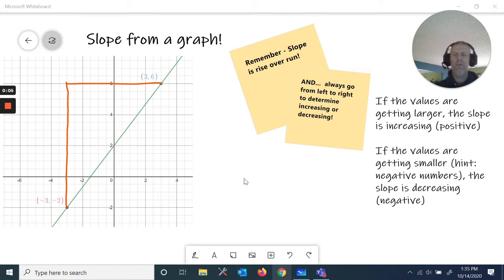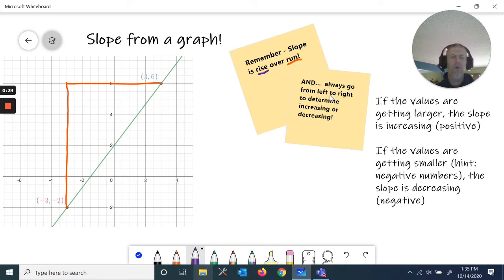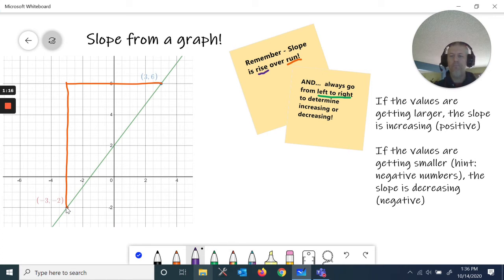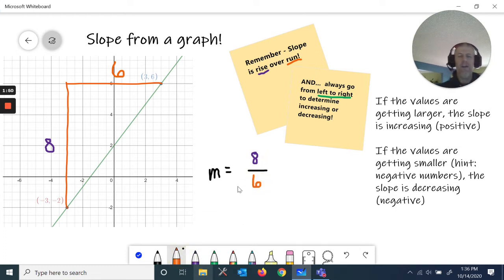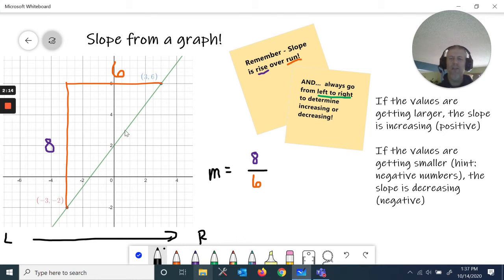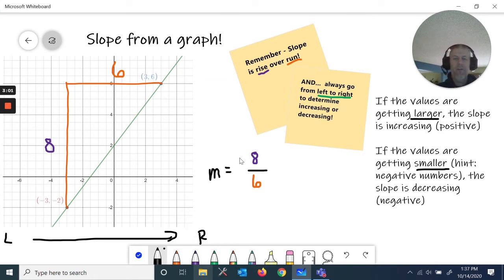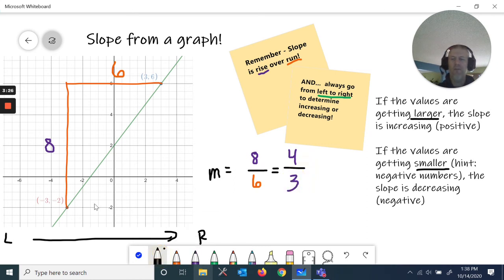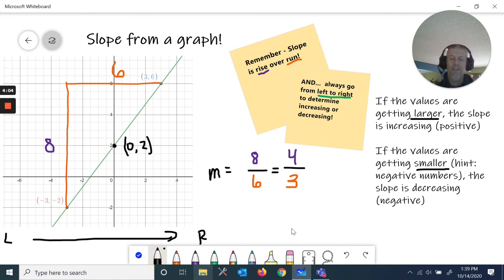Geometry - Determining slope from a graph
In this video, I talk about how to determine slope from looking at a graph.  Also included:  How to tell if a graph is increasing or decreasing (which tells you if the slope is positive or negative) and reducing a fractional slope.